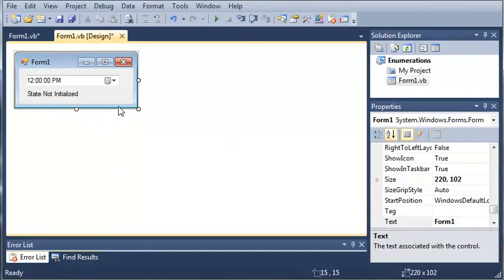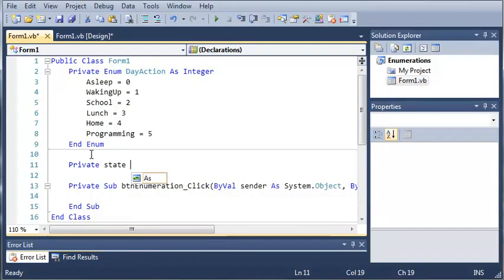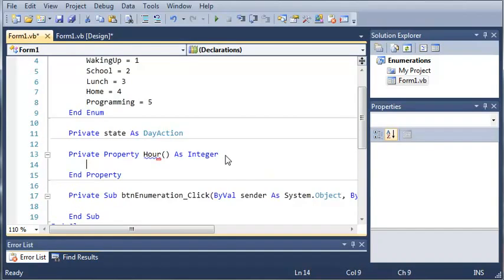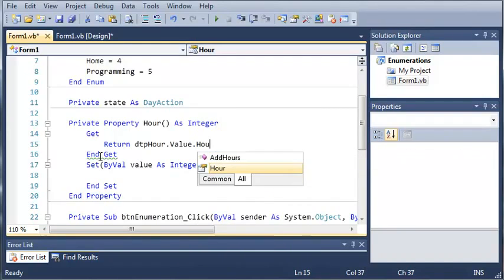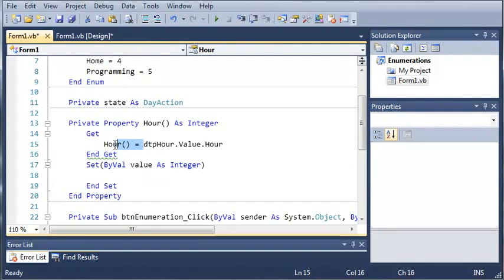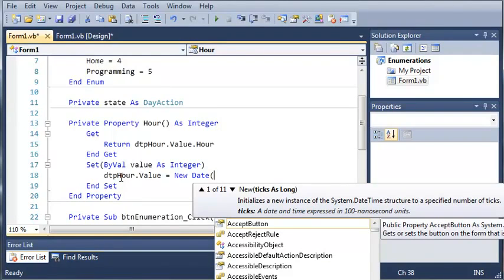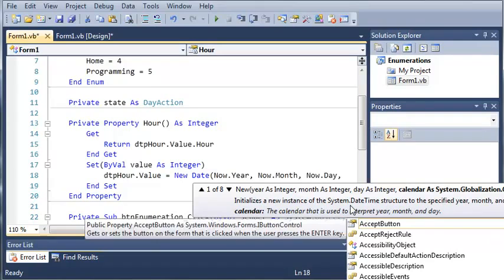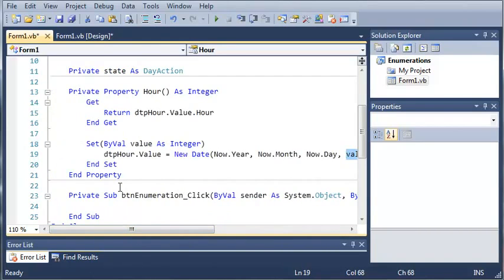Visual Basic Tutorial 65 Introduction To Properties